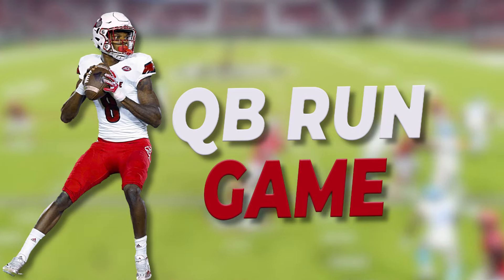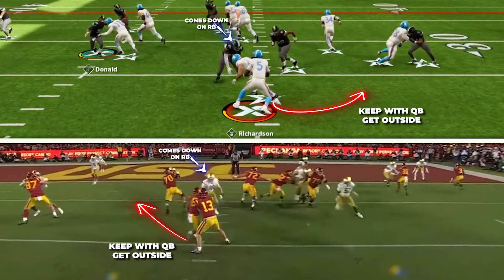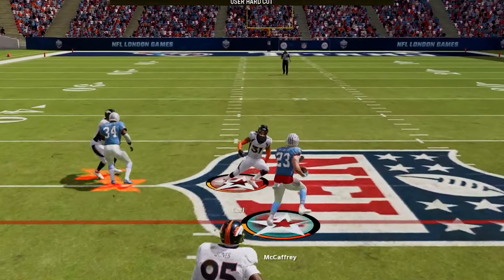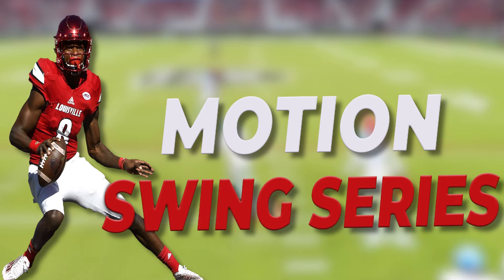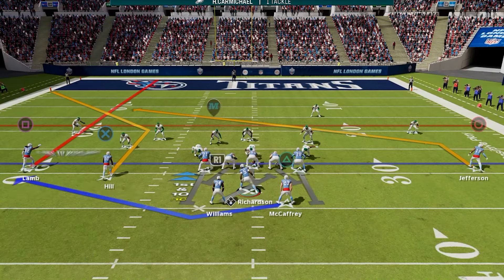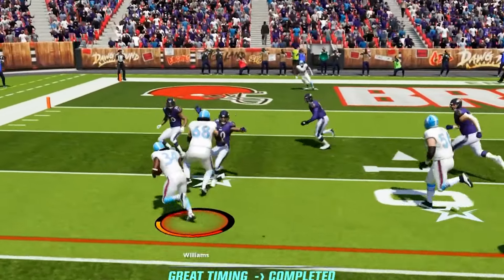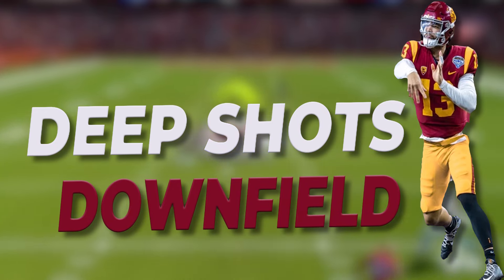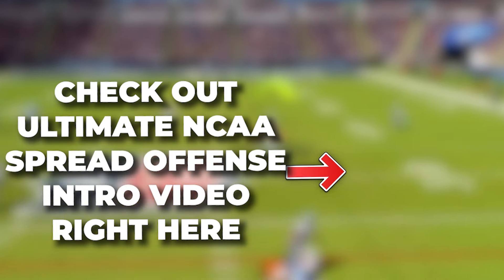This NCAA Mobile QB Offense Will Legitimately BREAK Madden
Dive into the heart of college football's Spread offensive evolution that i created for Madden 24, just in time for the EA College Football game release coming this summer. We're showcasing "The Ultimate NCAA Spread Offense," a scheme that blends four innovative styles of play into one unstoppable scheme and the whole offense will be run of out of the Spread Playbook.